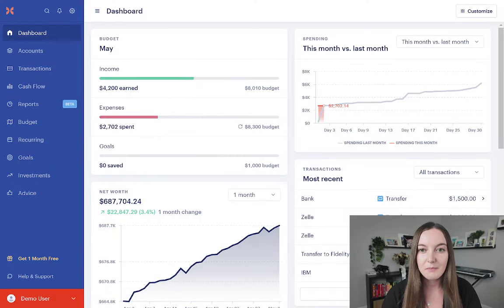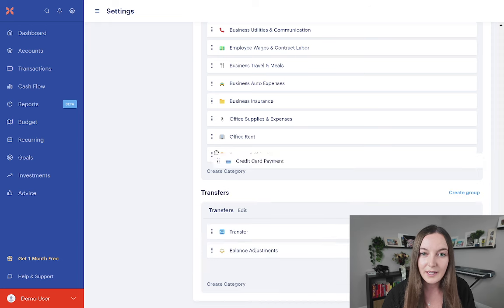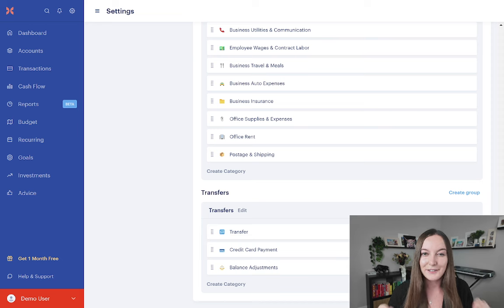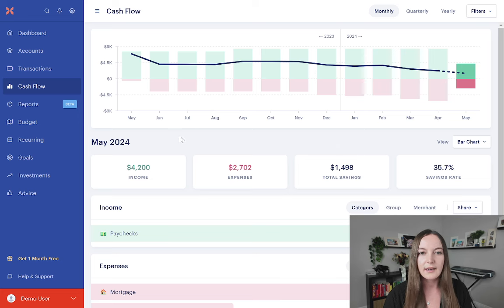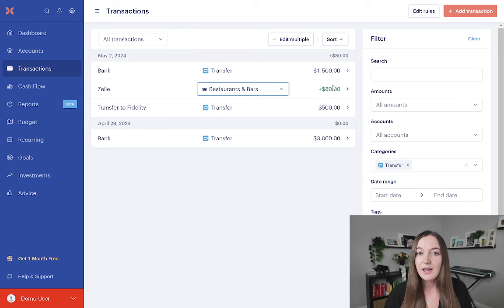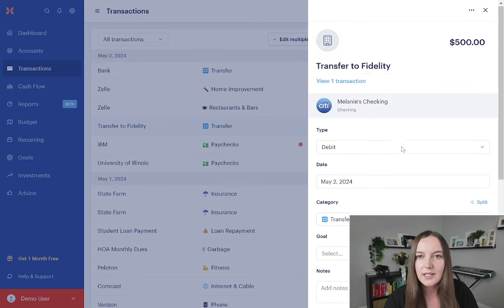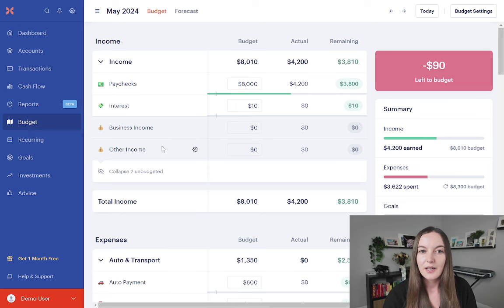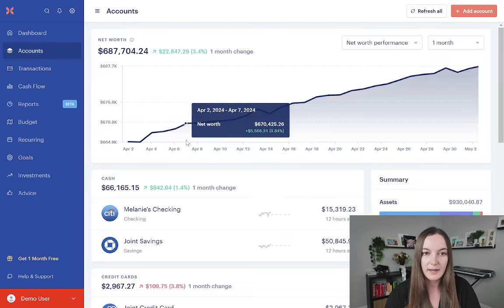Avoid These Mistakes In Monarch Money! (And An Explanation On Transfers)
The most common mistakes and questions I get as a financial coach about Monarch Money.

00:00 Intro
00:30 Categories
01:20 Understanding Transfers
02:36 Categorizing Transfers
05:40 Transfers to Investment Accounts
06:26 Hiding Transactions
07:50 Reimbursements
08:51 Goals

If you are having trouble creating a budget, setting up your goals, and tracking debt pay-off progress, join one of our workshop series. These small group workshops will be over zoom to get personalized feedback on your budget. Find out more by signing up for the newsletter on my